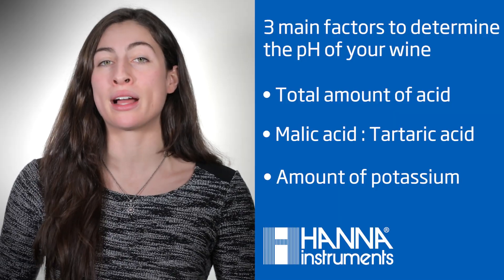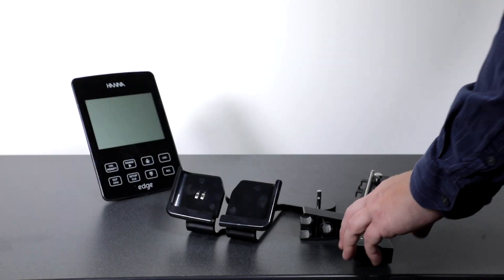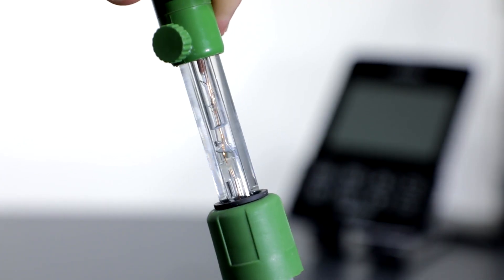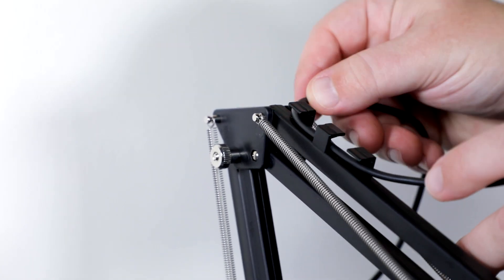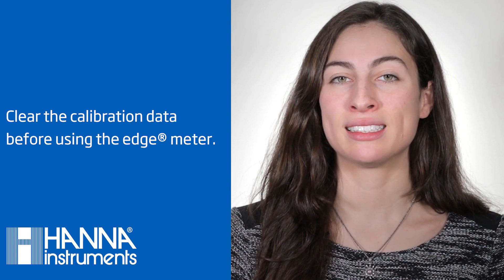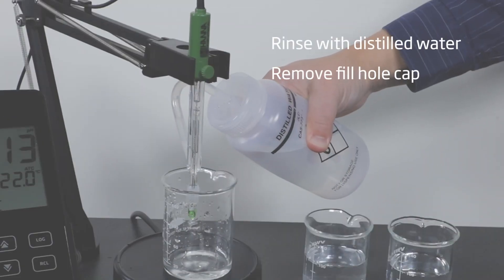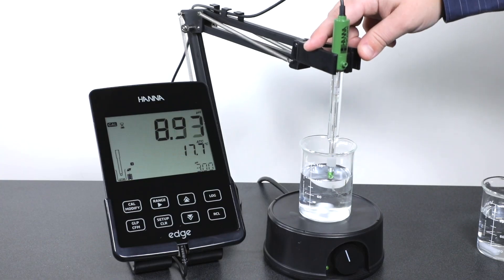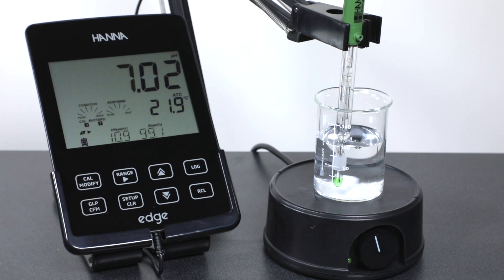The Hanna Instruments HI2020W edge® Meter Kit For Winemakers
Upgrade to the Hanna edge® wine pH kit for professional winemakers. The HI2020W allows you to add a conductivity probe and a dissolved oxygen probe to give you full versatility. Fast results, ultra-accurate, hassle-free analysis.